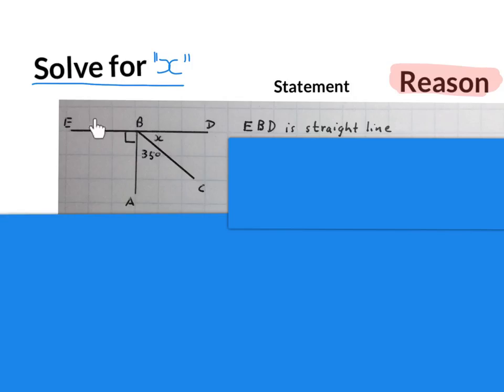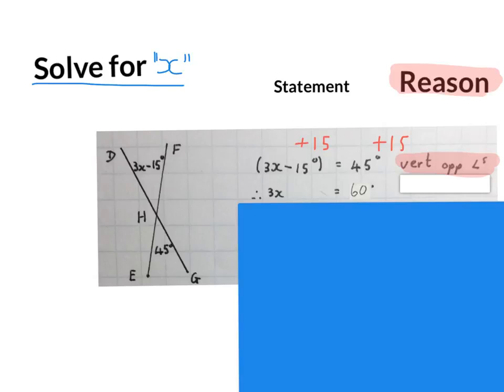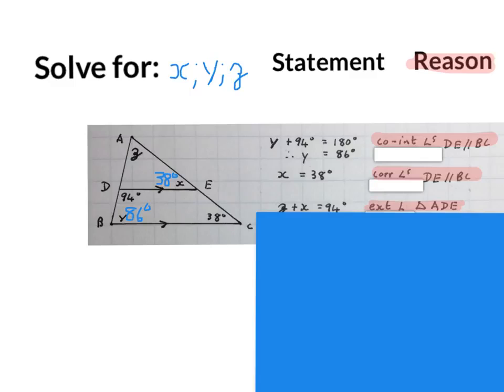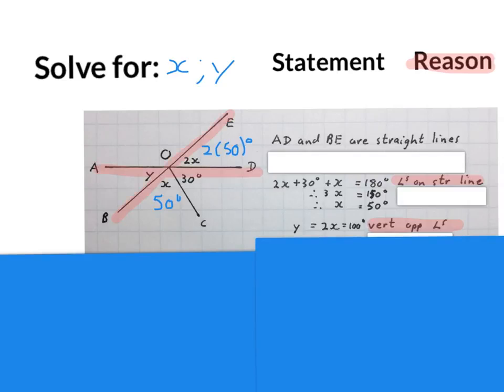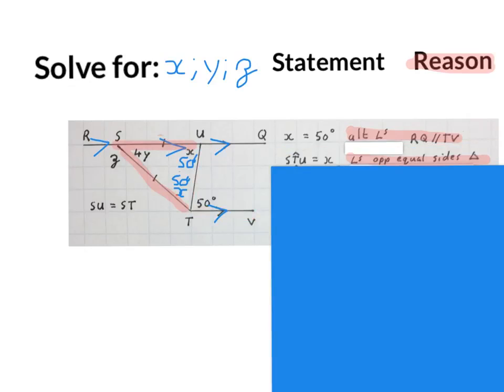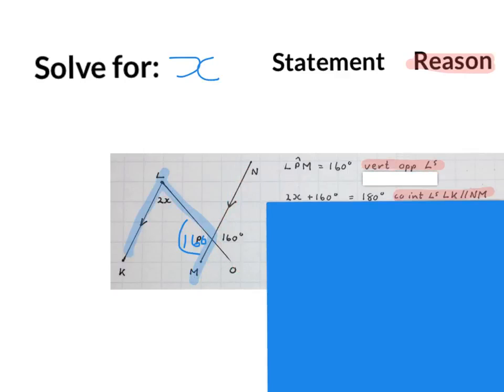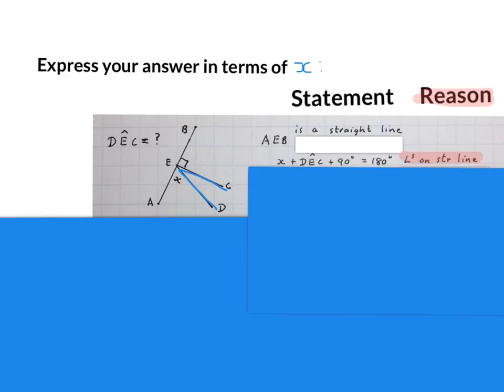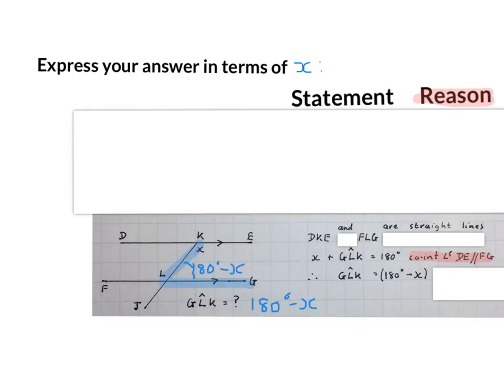Geometry straight angle Gr8 Gr9